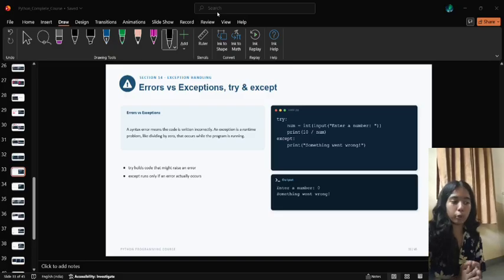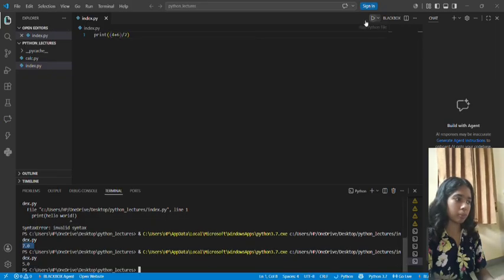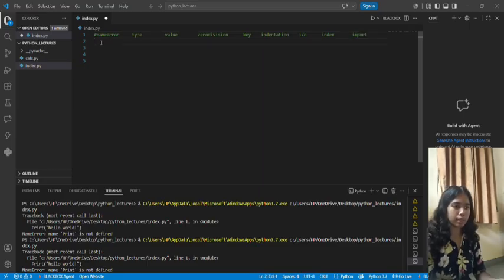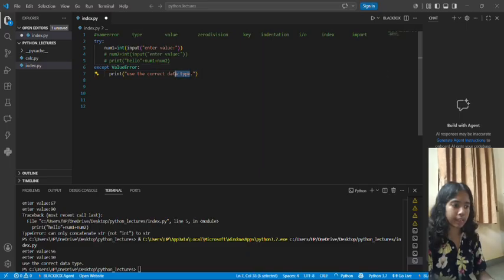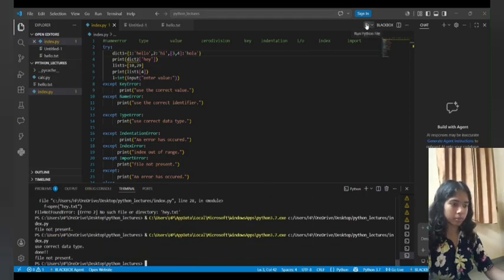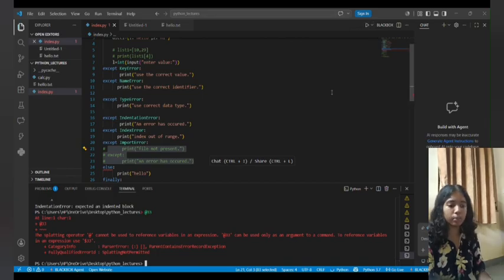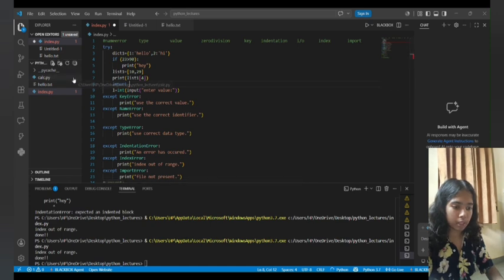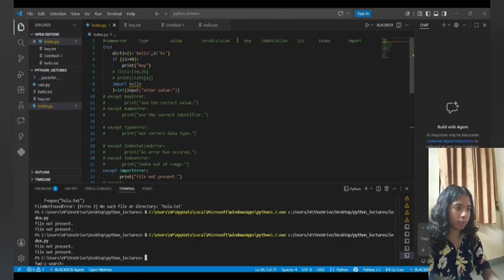Lecture - 08 (Exception handling mechanism in python)